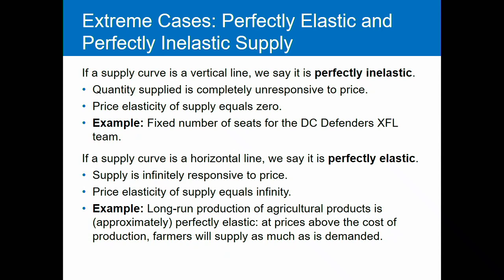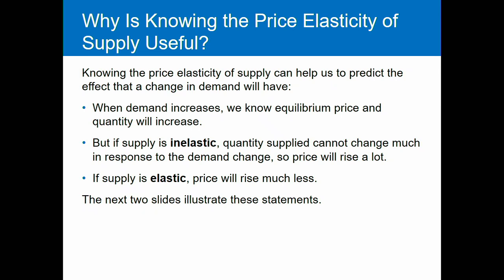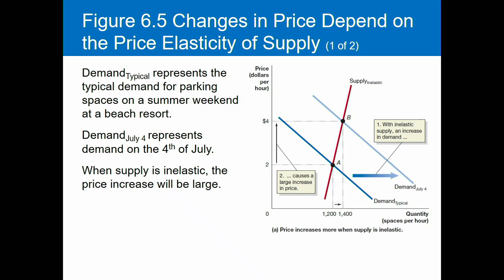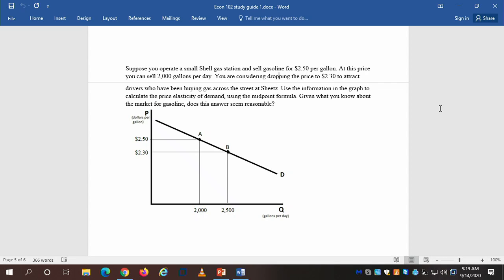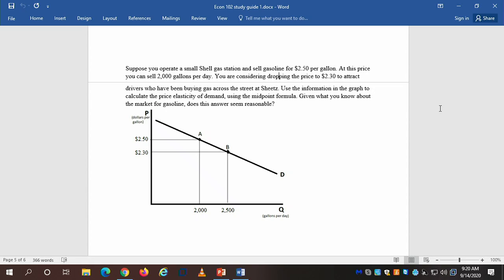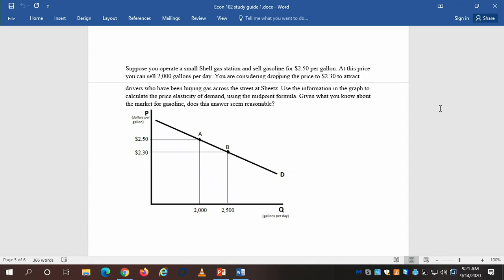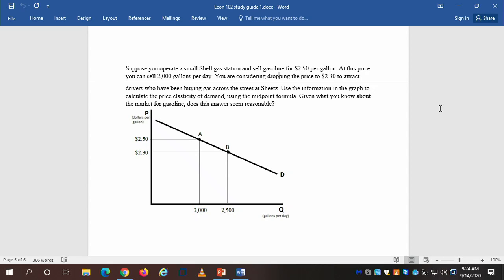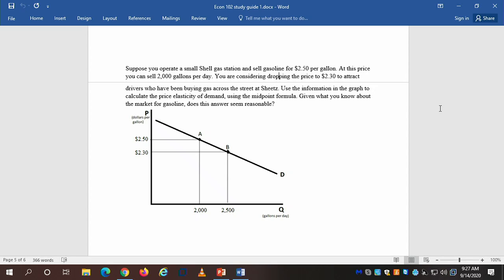Econ 102 Lecture 9/14: Review